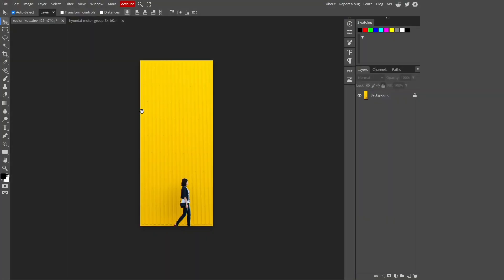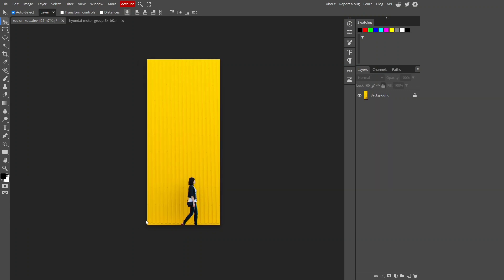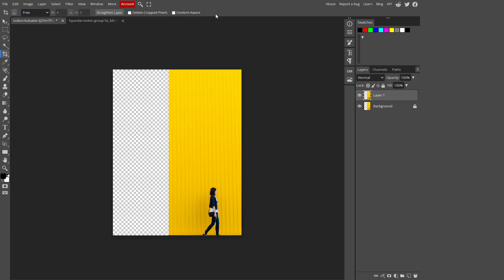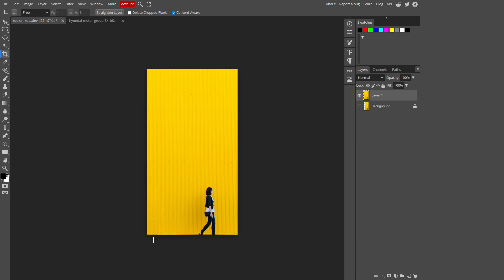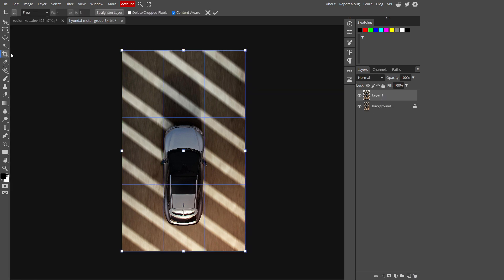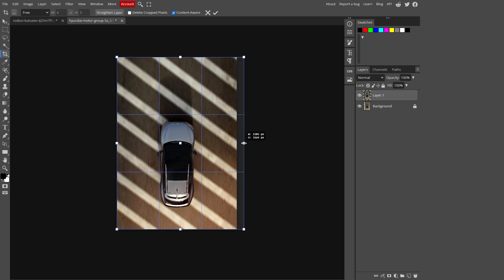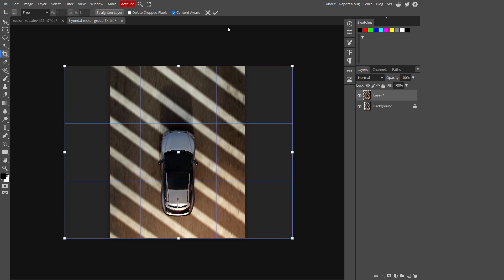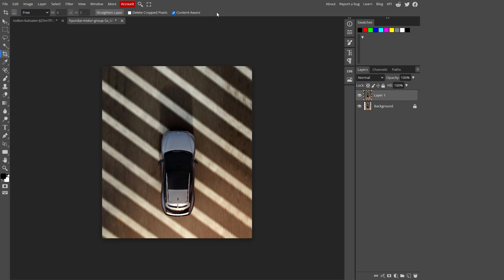How to Resize an Image Without Stretching it in Photopea ? Photopea Tips & Tricks